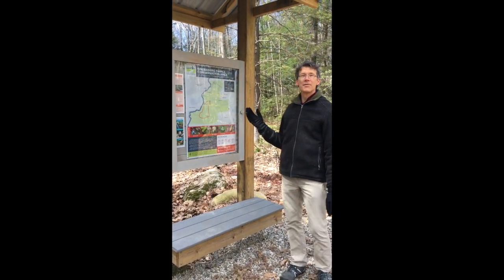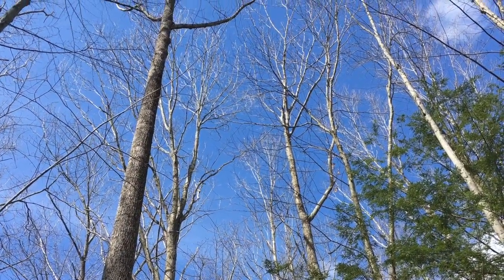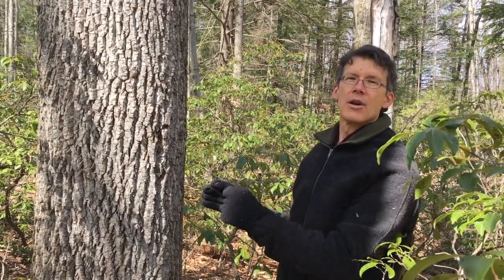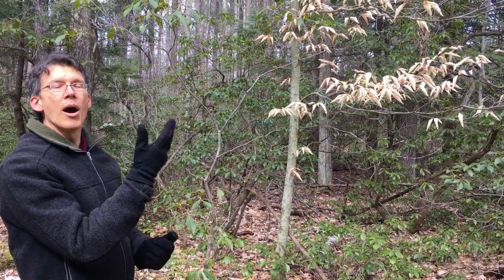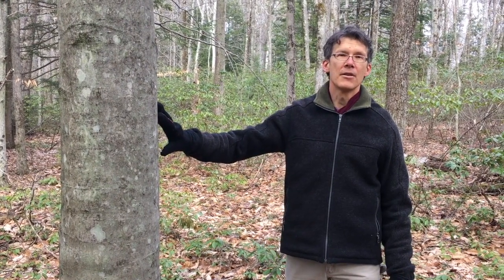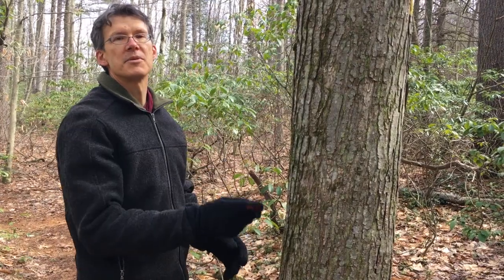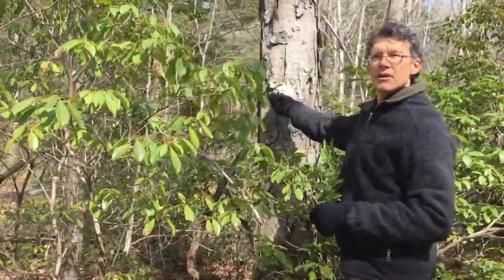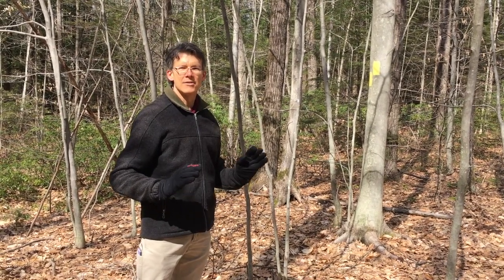Fascinating Tree Facts With Michael Wojtech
What’s a Tuliptree and what makes it special? How does a Beech tree make its leaves in the spring? Come on a short “walk” to meet the trees with conservation biologist Michael Wojtech—an expert in the trees of New England—to learn a few fascinating facts about our local tree species. We’re visiting Kestrel Land Trust’s Greenberg Family Conservation Area in Westhampton. Find out how to visit this and other nature areas at